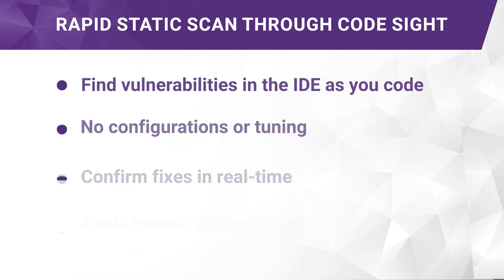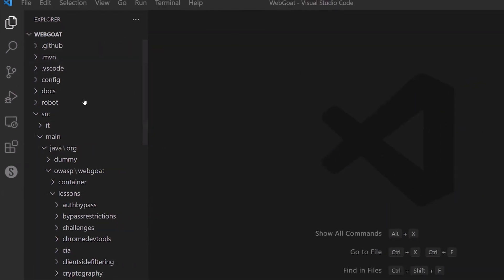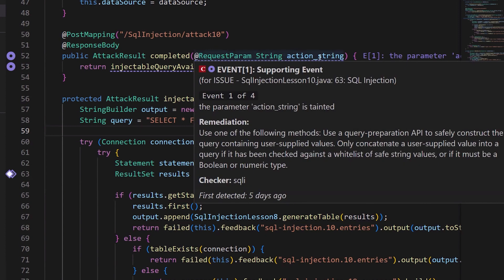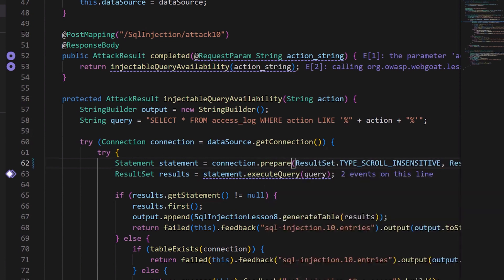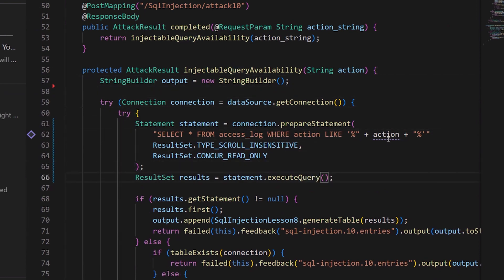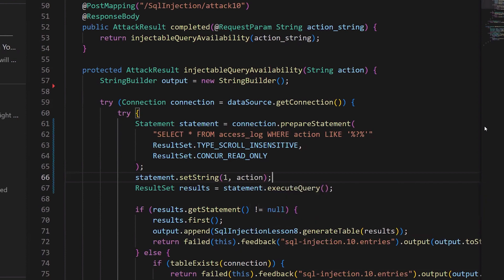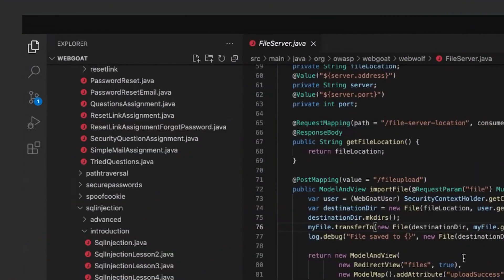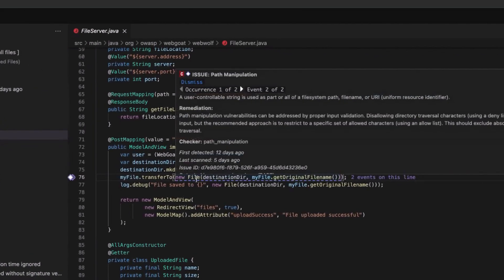Code Sight and Rapid Scan Static - Enable Fast & Accurate SAST Scanning in the IDE | Black Duck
Black Duck Code Sight plug-in lets you perform fast, deep SAST directly within your IDE. With Rapid
Static Scan, you can find vulnerabilities in the IDE and confirm security fixes in real-time as you code,
avoid late stage fixes, and more.